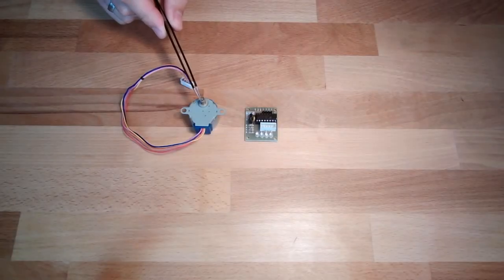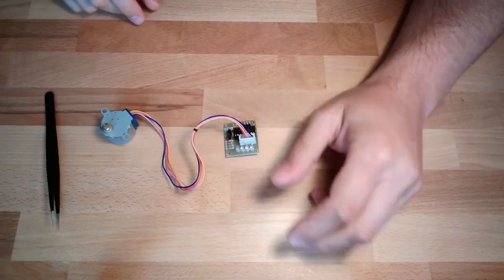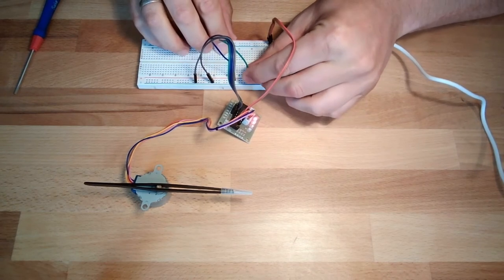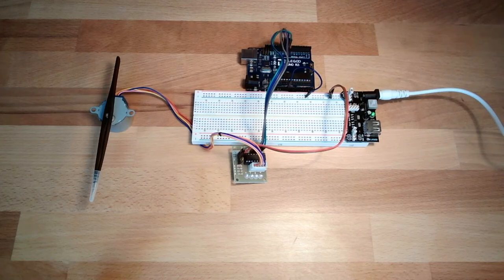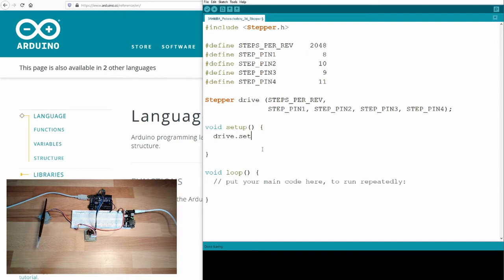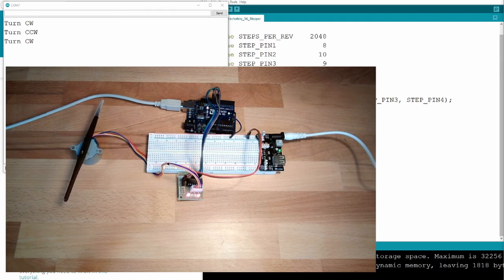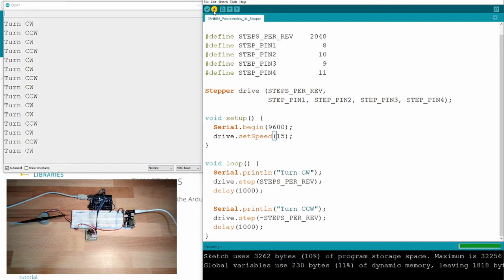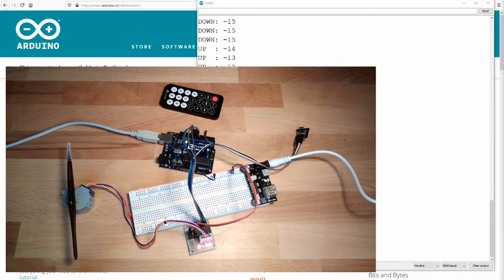Arduino 31: Stepper Motor (Old)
In this video we will learn somthing about stepper motors and how to control them from our Arduino board. We will let it spin with different speeds and we will position it. The built-in library "Stepper.h" is used.
In the end we will control the stepper-motor with the IR-remote control of the last video.

libraries used:
Stepper.h